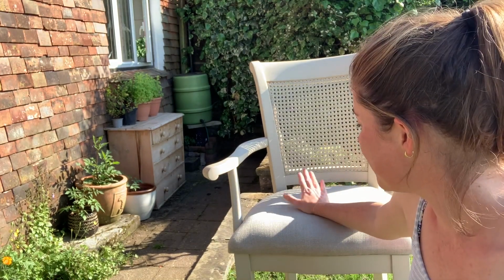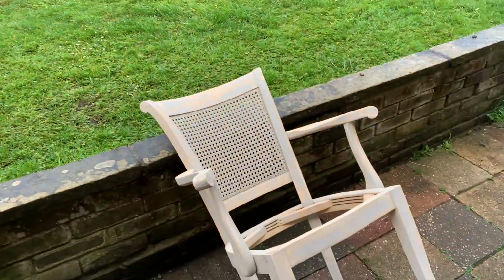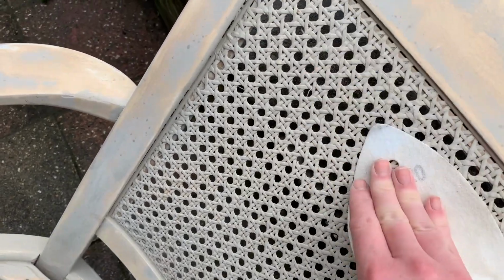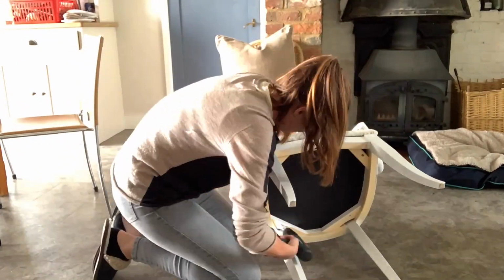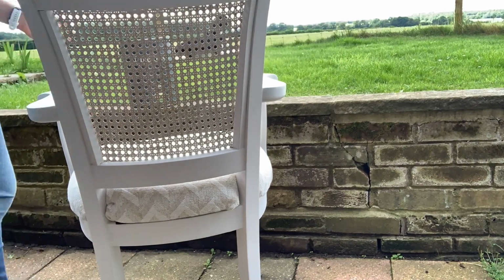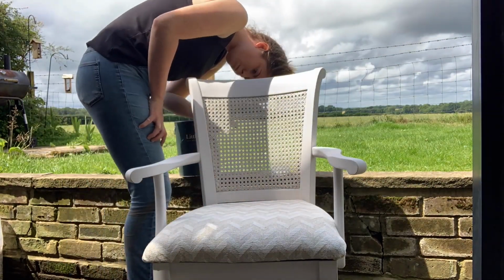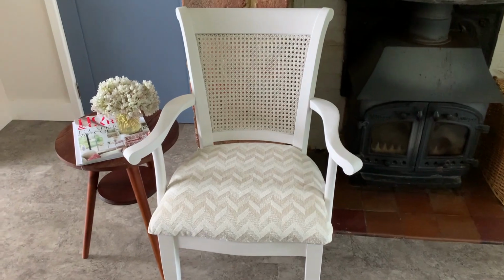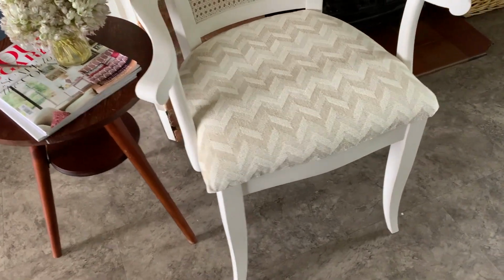UPCYCLED: Simple Cane Backed Carver Chair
This beautiful chair was in pretty good condition, it just needed a fresh paint and an update to the seat cushion. With an easy paint job and some simple reupholstery it has become a perfect, beautifully neutral bedroom chair. Maybe I won't stack piles of laundry on this one!

Painted in Woodsmoke Ecochic paint by Earthborn, with Rolling Fog Mid by Little Greene on the cane back.
Seat upholstered in Luna Chevron by Thibaut.

for more furniture flipping ideas, before and after shots, pieces for sale, and behind the scenes glimpses!

Holly's Design was born out of a love for beautiful interiors and beautiful furniture. Having worked in interior design for several years, I saw the value in traditional, well made furniture that is built to last, over our increasingly throw away culture. When my partner and I bought our first house it was empty! Without the budget or the inclination for a massive shopping spree, I started updating old pieces that were kindly gifted to us, and finding pieces on their way to the tip that I could renovate. I loved upcycling them to suit our style, and I got so addicted I had to start selling my work to make room! And so Holly's Design was born!